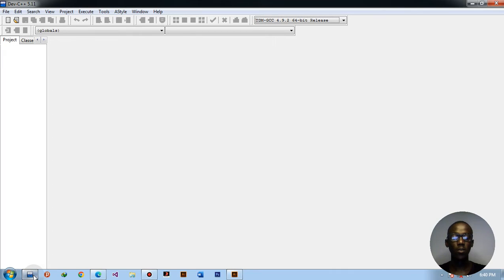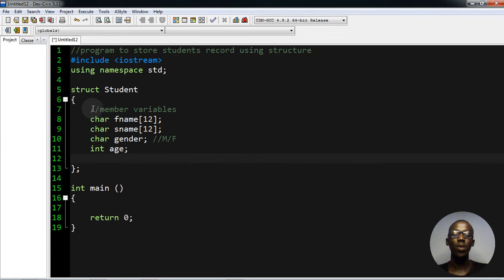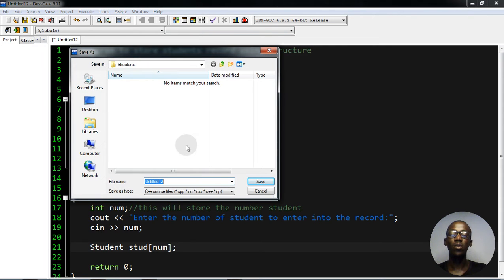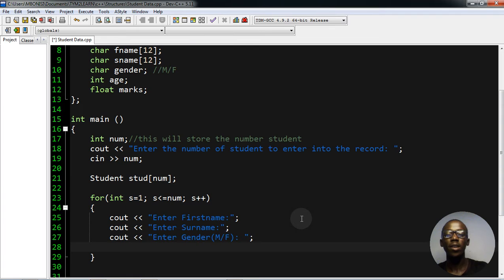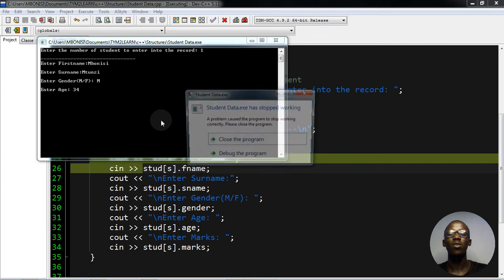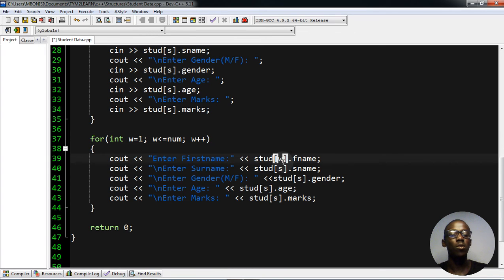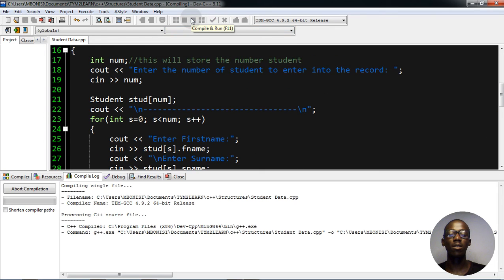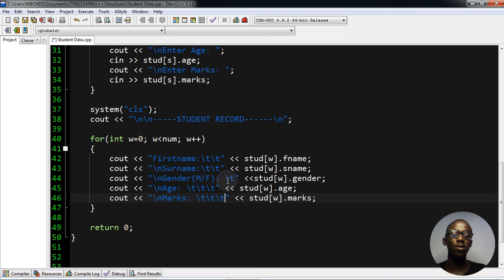program to store students record using structure C++ | C++ Struct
Are you looking for a program to store students' information using a C++ Struct? Check out this program, which is designed to help you store students' records in a structured way.

This program is perfect if you want to store students' information in a safe and easy to access way. It uses C++ Structs to store the data, which makes it easy to read and modify. If you're looking for a program to store students' information using a C++ Struct, then this is the program for you!